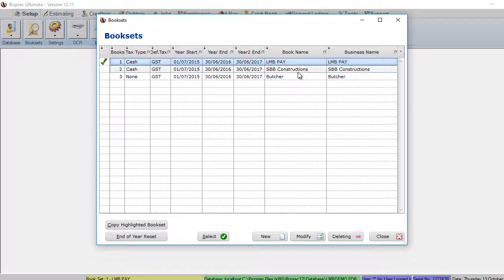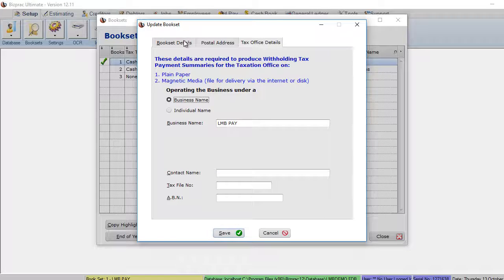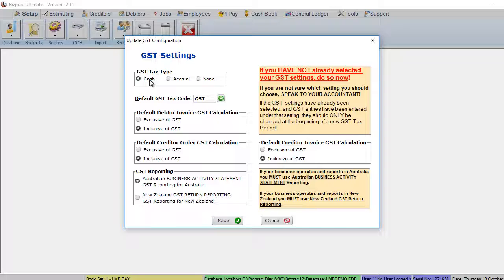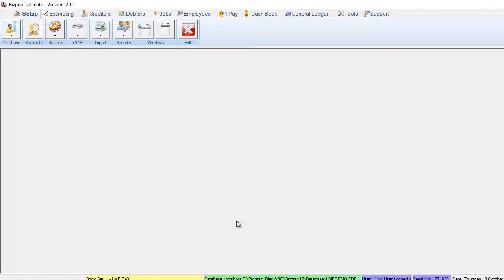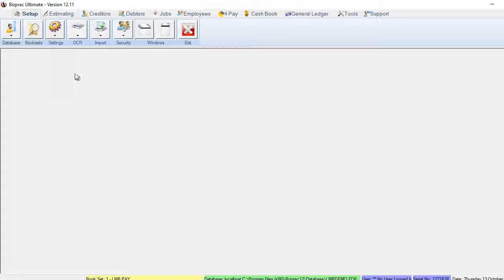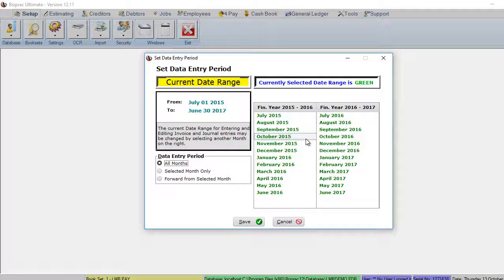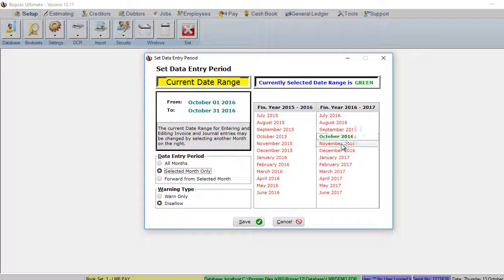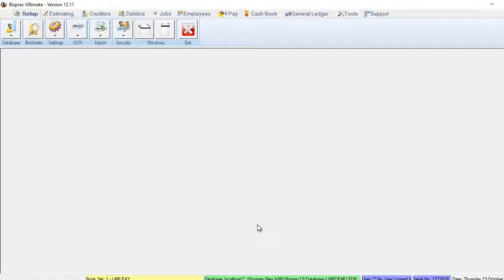Bizprac: Tips and Tricks - Setup Tab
In this video, we'll show you some of the tips & tricks that you can apply relating to the Setup features to make your job easier